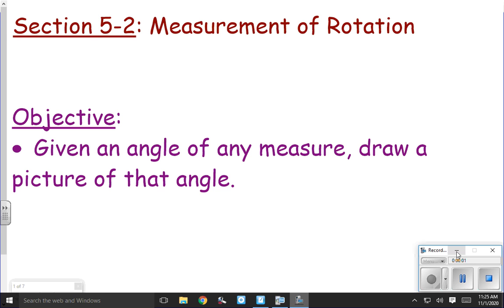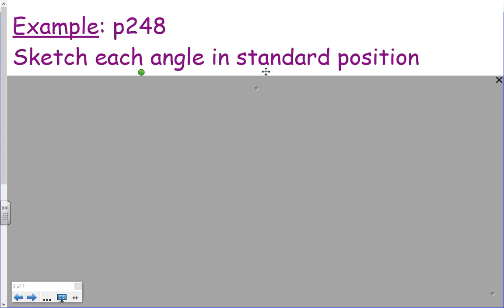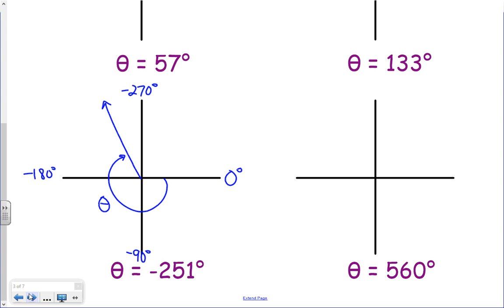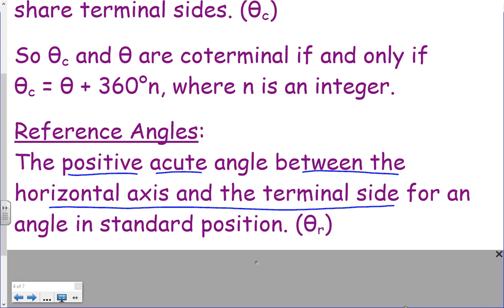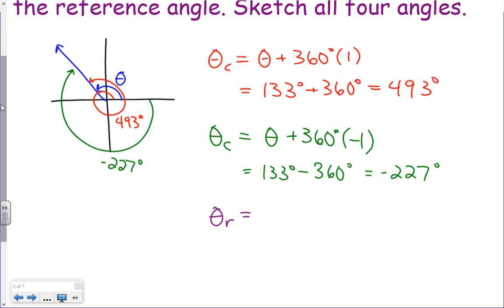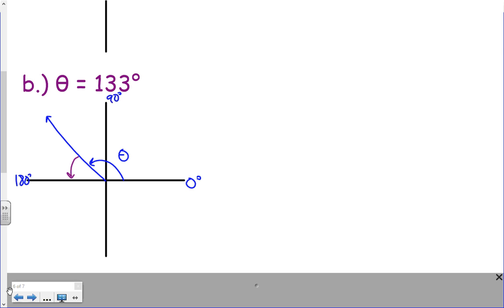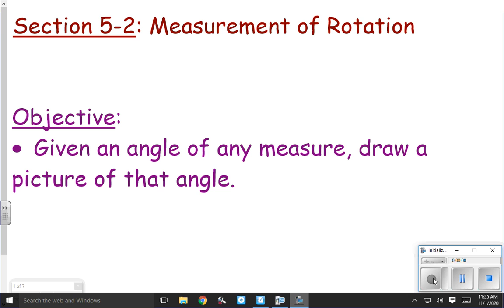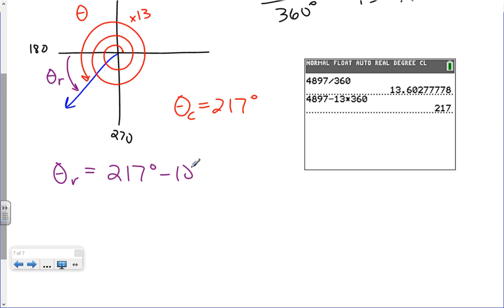AH Precalculus Section 5-2 Video